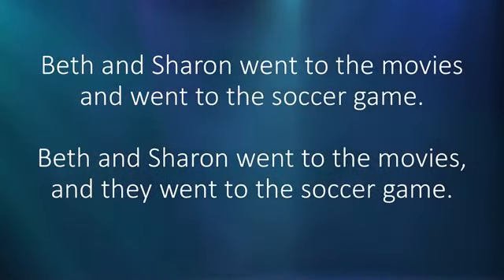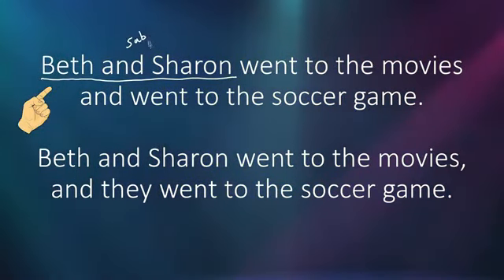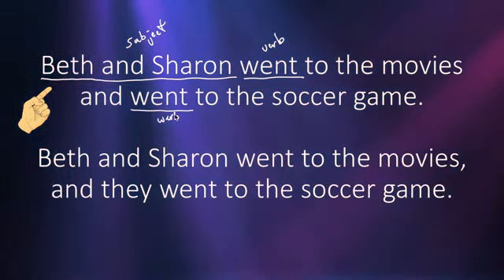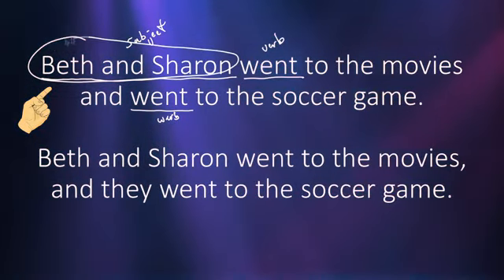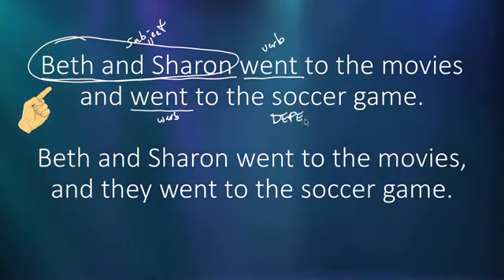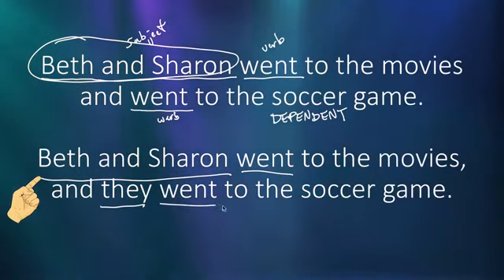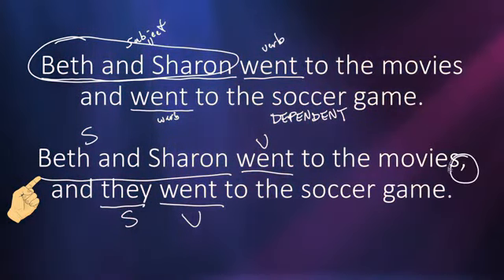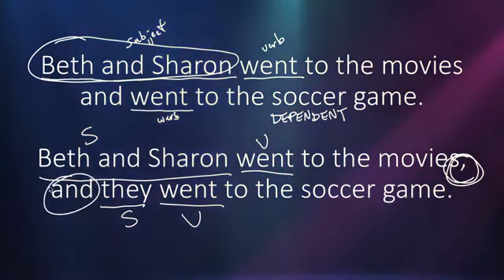Theatrical Thursday, September 8, 2016: Comma Usage with DJ MLA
DJ MLA, aka Neal Phillips, faculty association president, raps about proper comma usage and busts a move on a few examples you can use in your classroom.